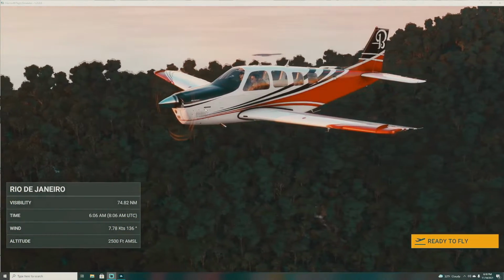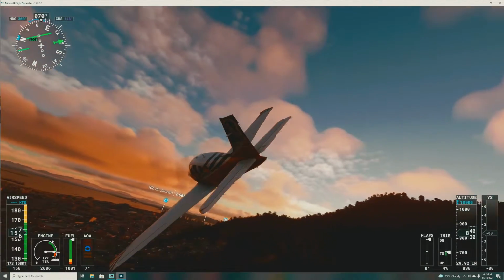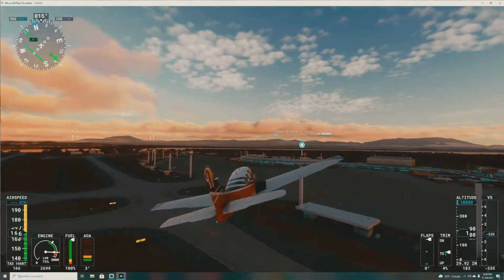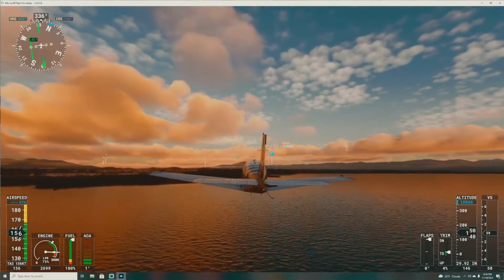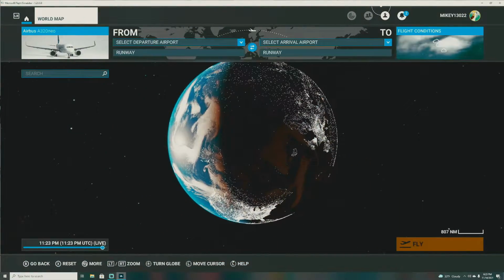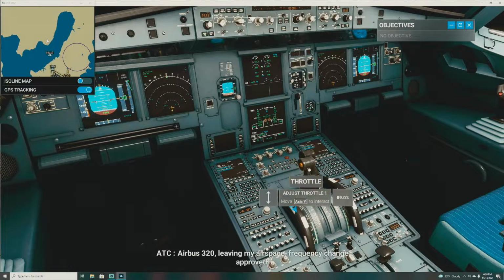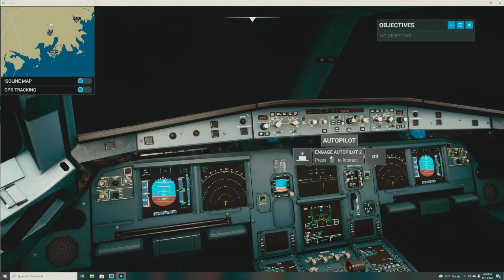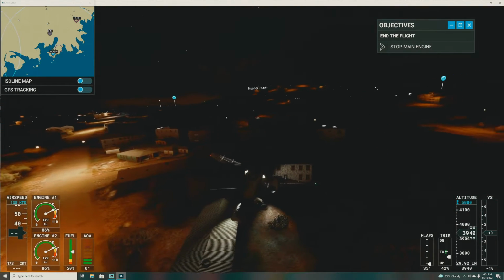Zoom in the sky in Microsoft flight simulator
we are in the sky